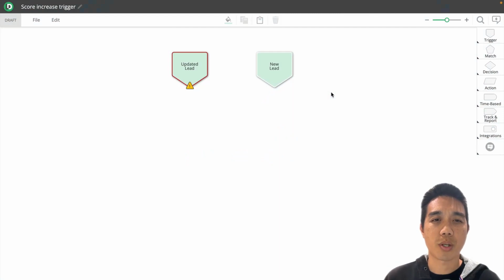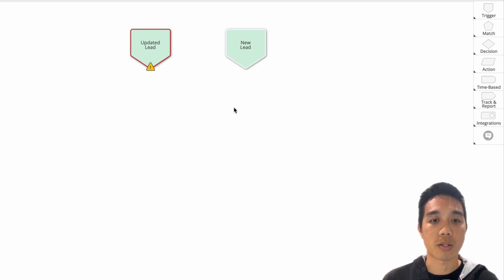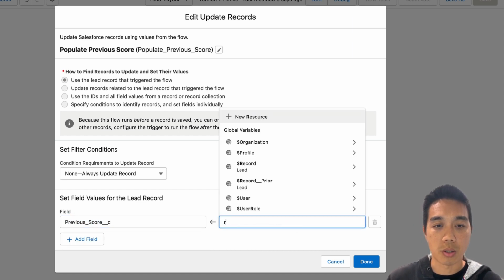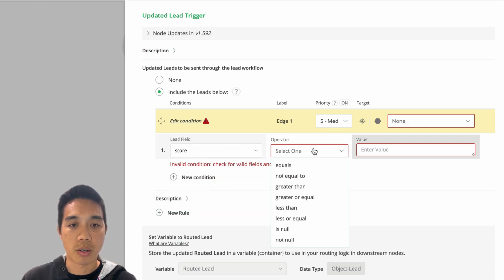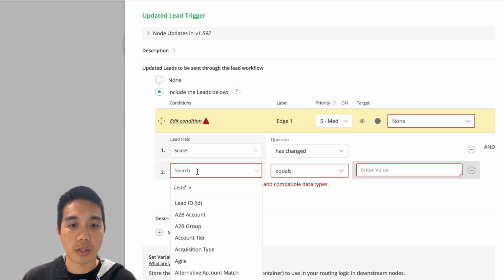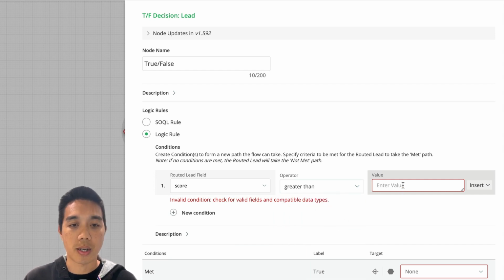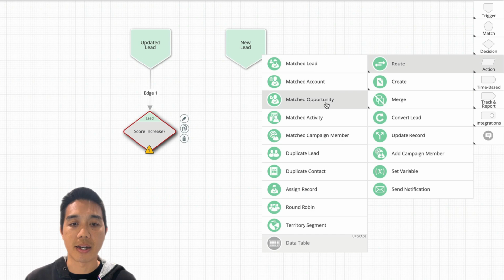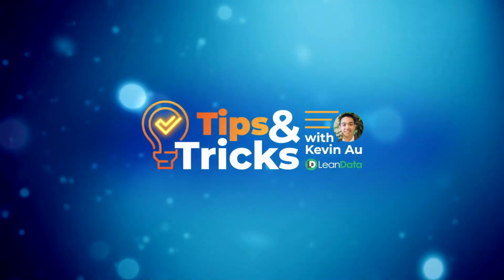Triggering Routing on Directional Changes in LeanData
Sometimes you want to trigger a record to route depending on the prior value on a field, such as triggering on an increase in Lead score, but not a decrease. This video will explore a way you can compare a field’s new value with its prior value in determining when to trigger routing.